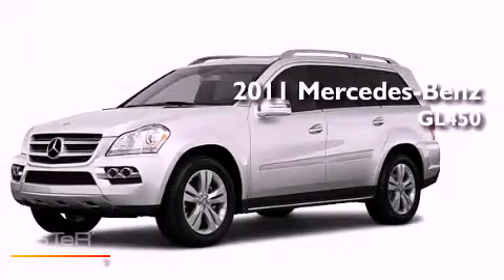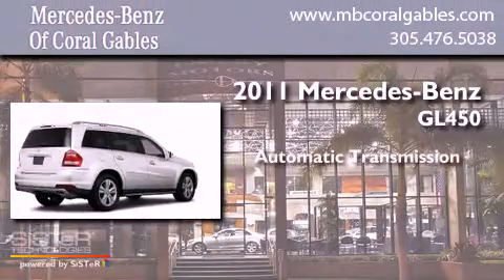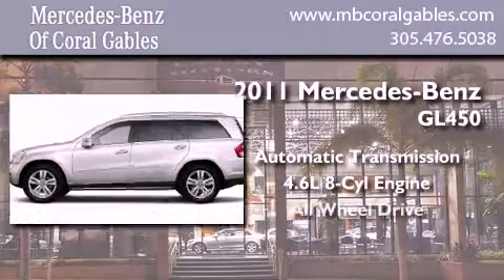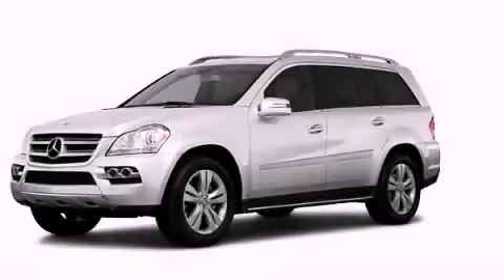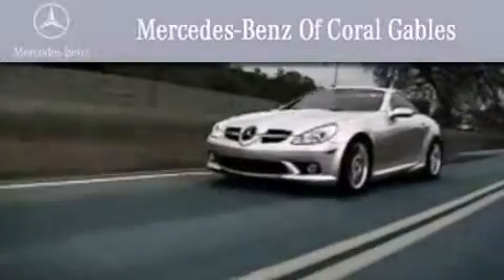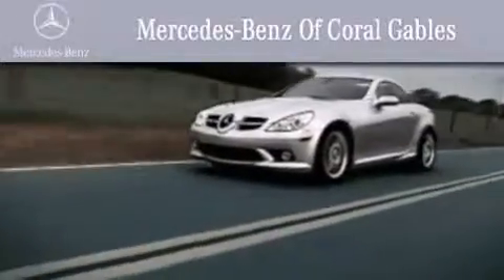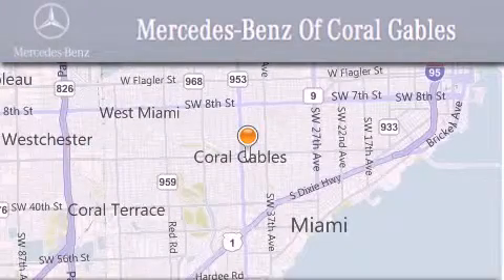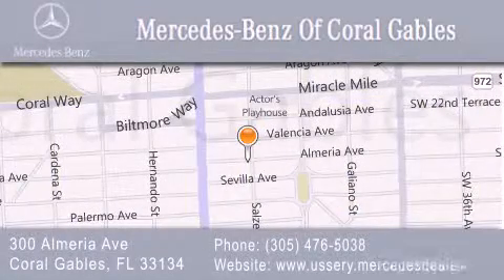2011 Mercedes-Benz GL450 Kendall FL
Year : 2011
 Make : Mercedes-Benz
 Model : GL450
 Engine : 4.6L 8 Cyl. Fuel Injected
 Trans . : Shiftable Automatic
 Exterior : WhiteCashmere
 Miles : 57

 Stock : BA754840

 2011 Mercedes-Benz GL450 Coral Gables FL